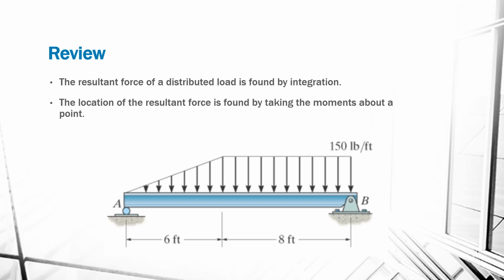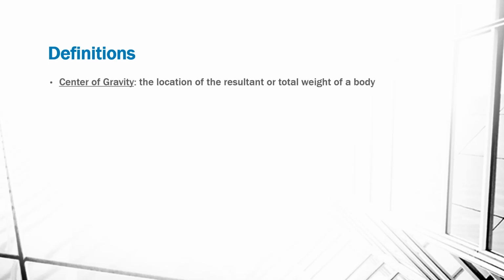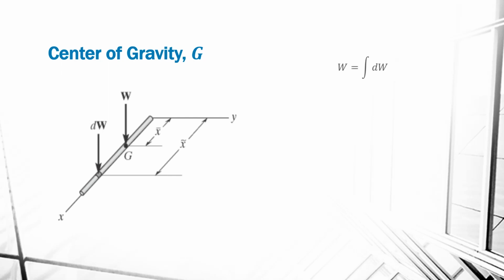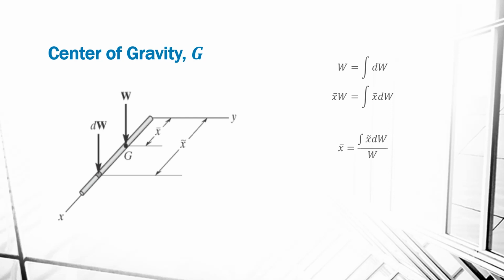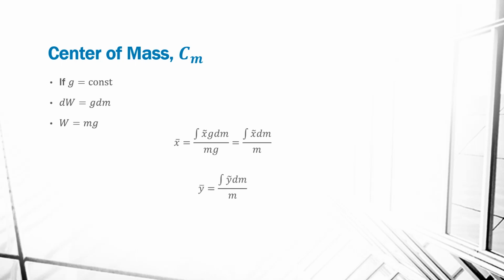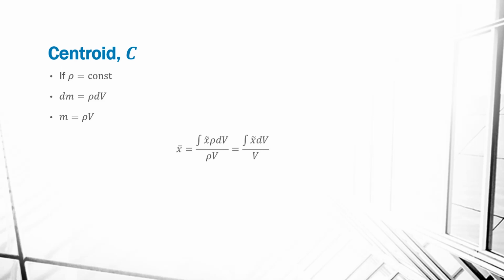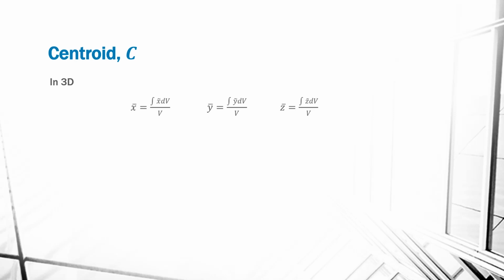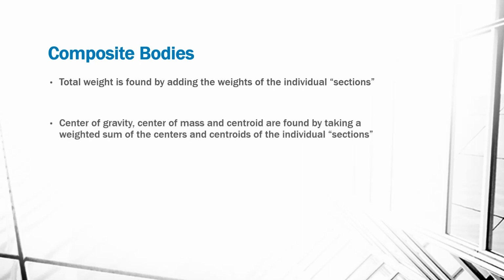Introduction to the Center of Gravity and Centroid